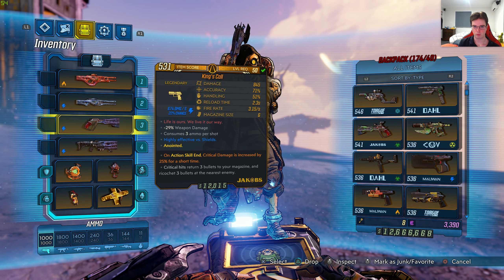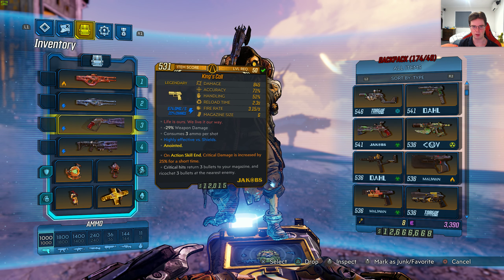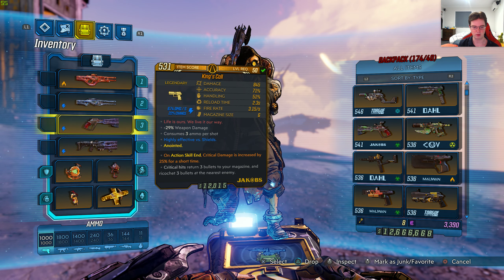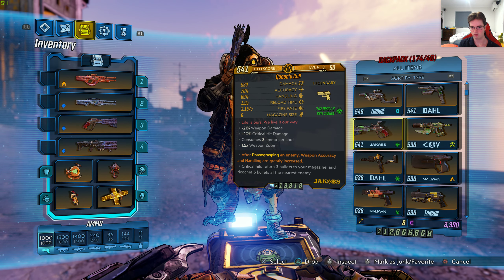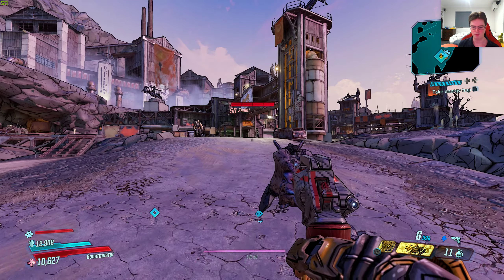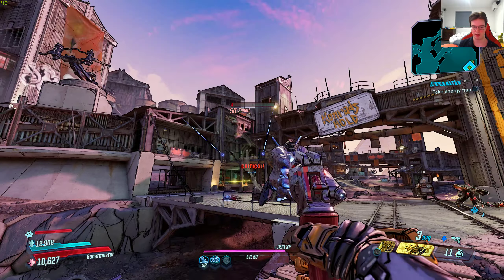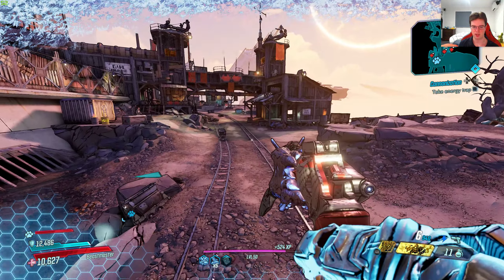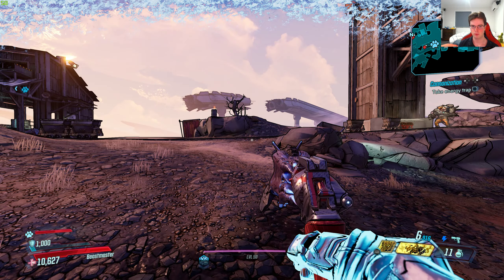Borderlands 3 - Level 50 Legendary King's Call Weapon In Action + First Impressions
Here are my first impressions on the King's Call weapon.

Case: Cosmos c700m
Fan: Noctua NH-D15
Ram: Corsair Vengeance LPX x2 8GB DDR4 @ 3000MHz
CPU: Intel CPU i9 9900k @ 5.0GHz
Graphics Card: MSI GTX 980 4GB
HDD: 2x 2TB Western Digital Caviar Black
SSD: Samsung 970 PRO M.2 NVMe SSD 512GB
OS: Windows 10 Pro 64bit
Optical Driver: Pioneer BDR 209DBK 16x Writer Black
Motherboard: ASUS ROG Maximus XI Extreme Motherboard
Power Supply: Corsair HX 850i (Platinum Power)

Mouse: Logitech G700
Keyboard: Logitech K800
Monitor: 2x Dell U2515H 2560x1440p
Gamepad: Logitech wireless gamepad F710
Speakers: Logitech Speaker System Z623
Headset: Kingston HyperX Cloud II
Camera: Logitech c920
Microphone: Audio Technica 2035 @192Khz
Yamaha: MG10-XU Audio Mixer
Screen Capture Software: Nvidia Geforce Shadow Play

CPU: Intel CPU i7 980x @ 3.33GHz
Power Supply: Corsair AX 760i (Platinum Power)
Motherboard: Asus Maximus III 1366
Fan: Noctua NH-U14s
Ram: G.Skill RipJaw 3x 4GB DDR3 @ 1600MHz
Case: NZXT Phantom 820
OS: Windows 7 Ultimate
SSD: Samsung 840 pro 256GB
HDD: 1X 4TB Western Digital Caviar Black